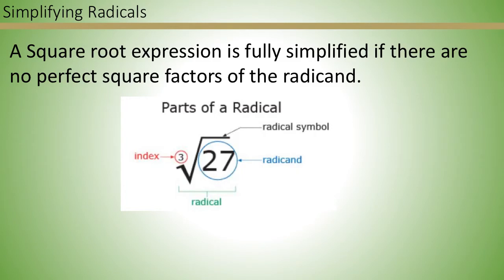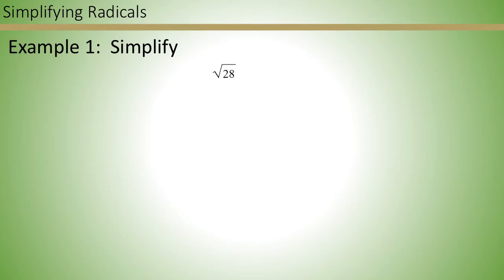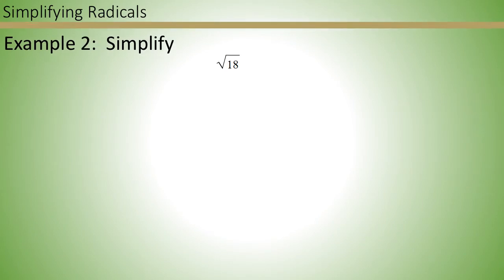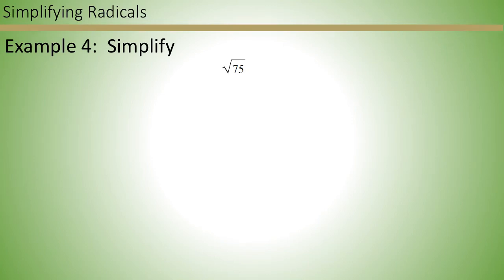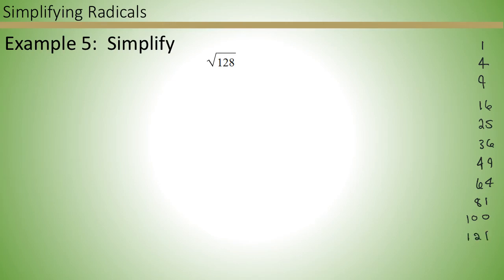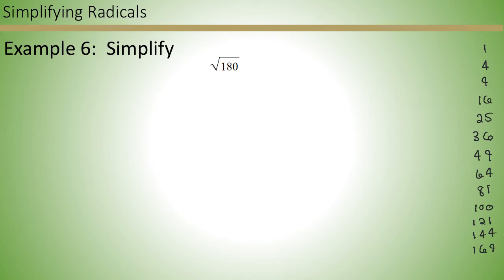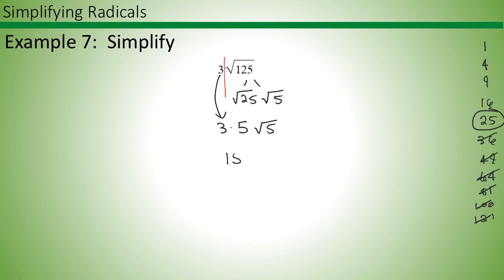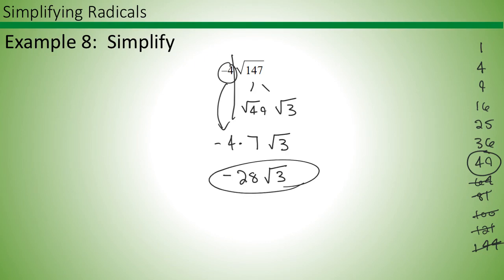CA 9.1b Simplify Radicals using Perfect Squares